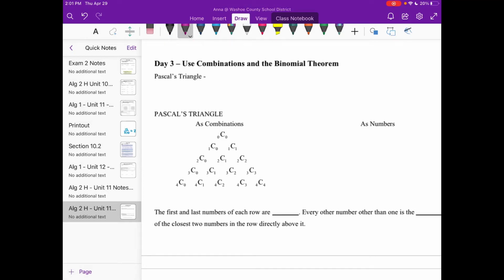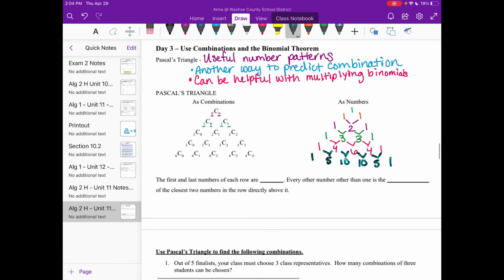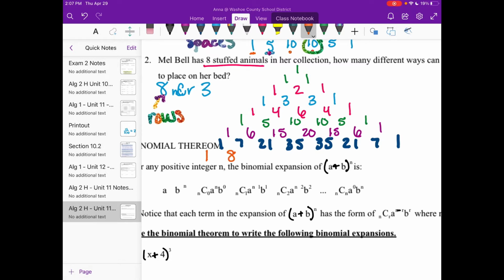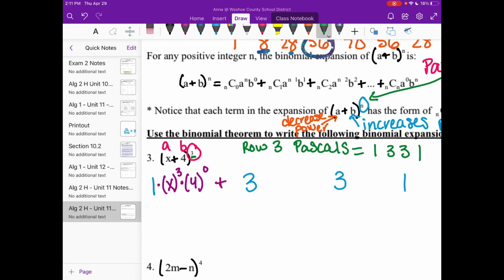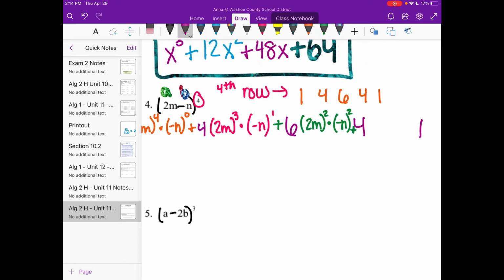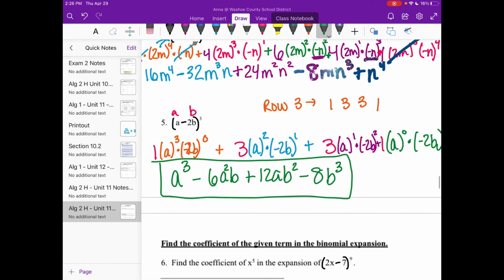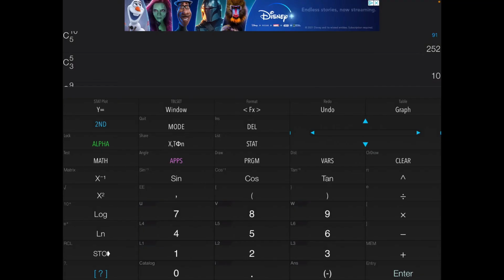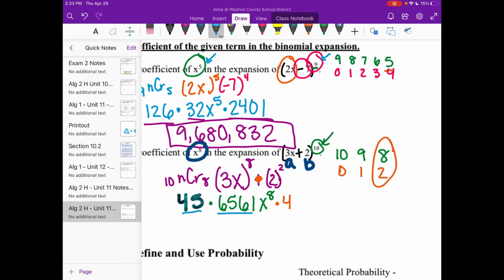Algebra 2H Unit 11 Day 3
Pascal’s Triangle and Binomial Theorem